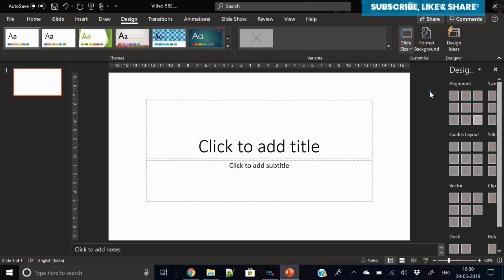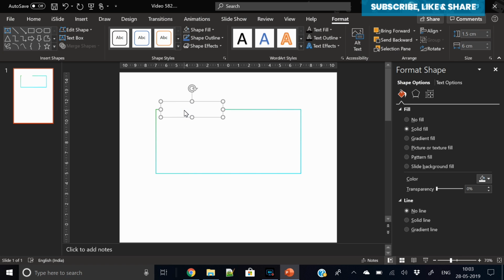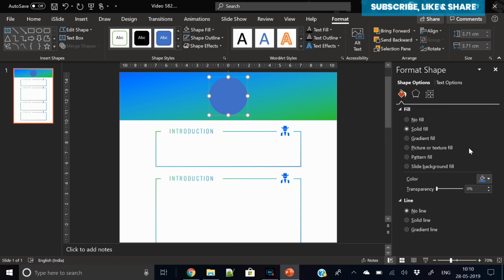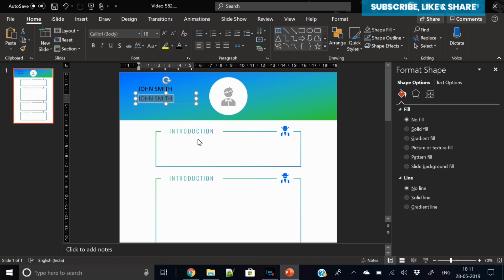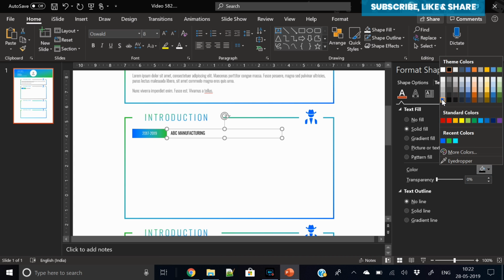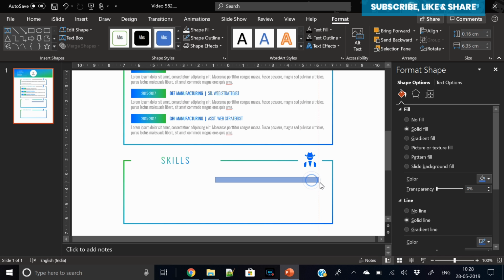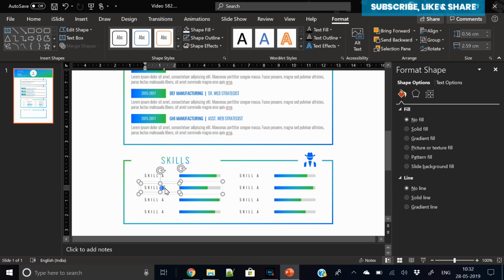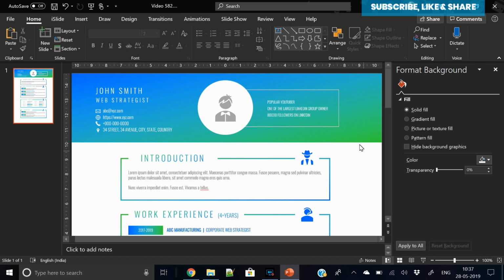Learn To Design Professional Resume, Curriculum Vitae, Portfolio Quickly in Microsoft PowerPoint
About this Microsoft Office PowerPoint 365 Training Video

In this video we have created a beautiful Curriculum Vitae CV resume template in Microsoft PowerPoint PPT. I hope you will like it. Also you can join Creative Venus membership.